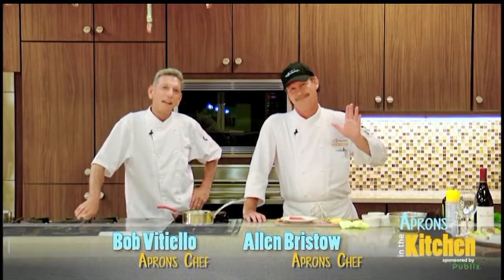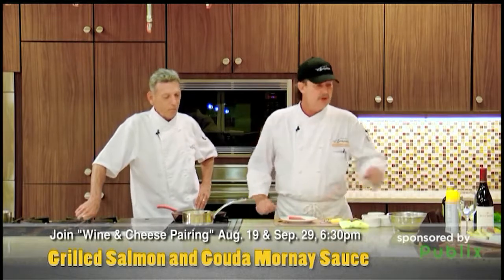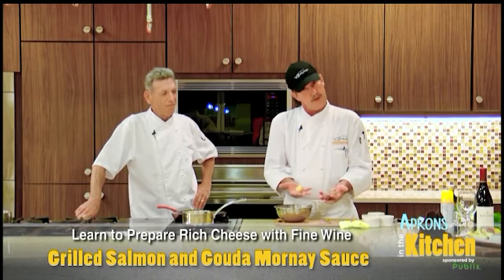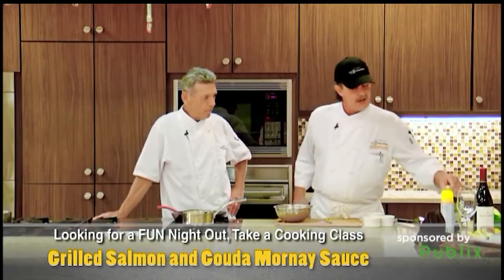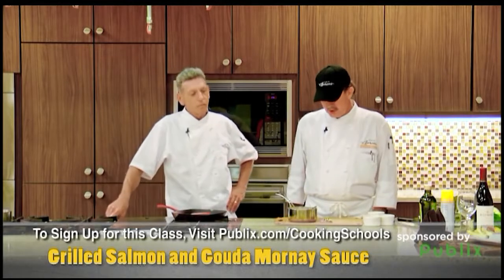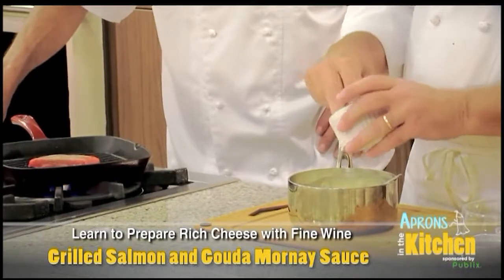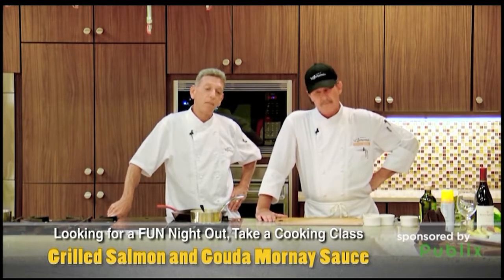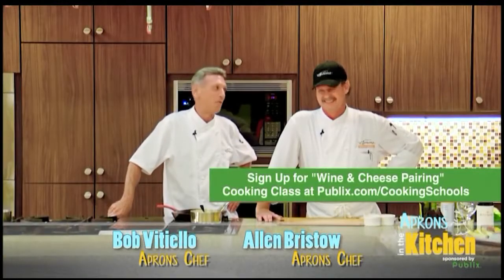Publix Aprons in the Kitchen - August 9, 2017